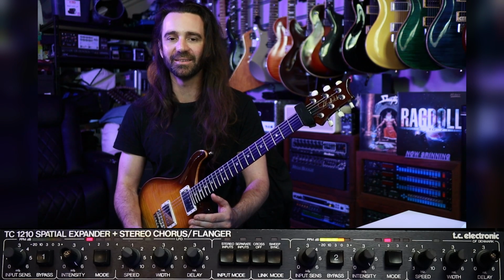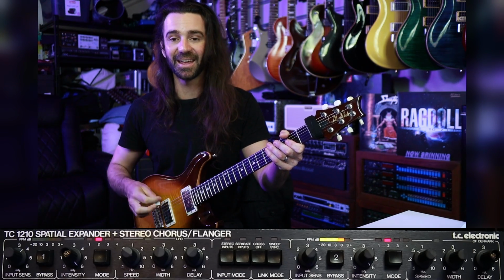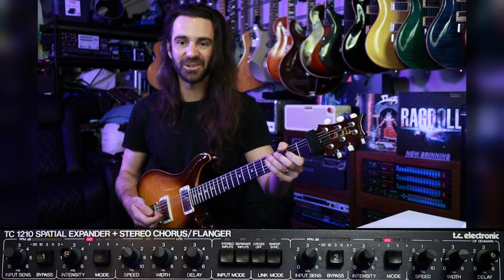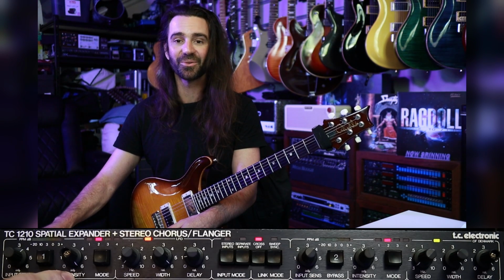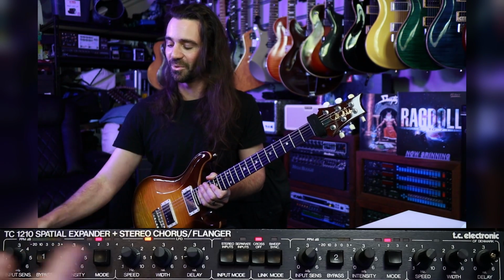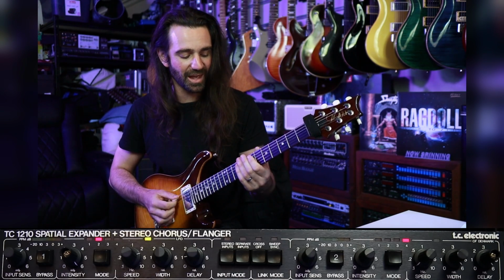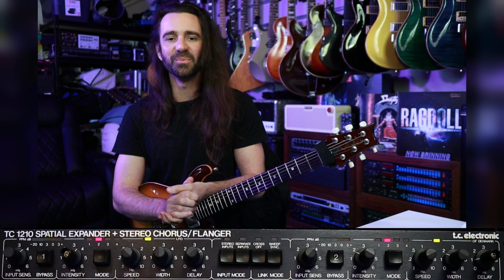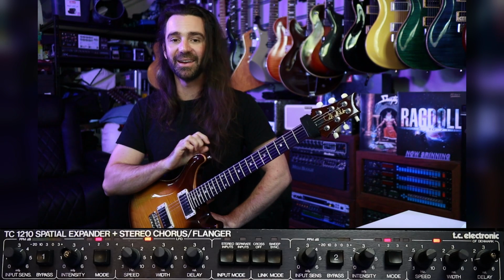I Finally Tried a TC 1210. It's GLORIOUS.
Feeling social?

00:00 - Intro Jam
00:32 - The 1210
02:23 - Chorus (Mode 2)
03:35 - Dirt
06:03 - Lead Tones
06:50 - Mode 1
09:30 - Sweep Sync
09:51 - Cross Off
10:21 - Mode 3 & 4
11:00 - Fast Rates
11:50 - Dual Engine Chorus
12:34 - Creative Possibilities
14:06 - My Favourite Trick
15:31 - More Combinations
19:00 - More Dirt
19:46 - with 2290 Delay
21:29 - Conclusion
24:25 - "Factory" Settings
31:03 - Outro Jam